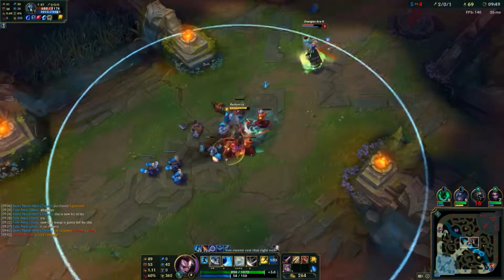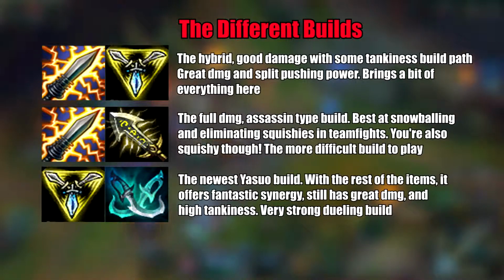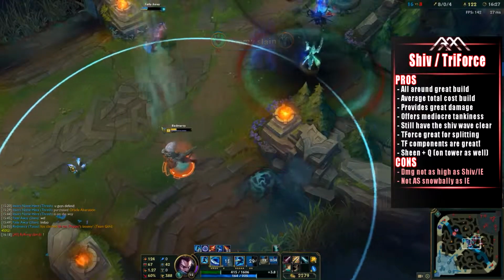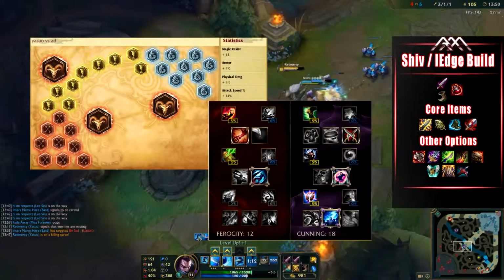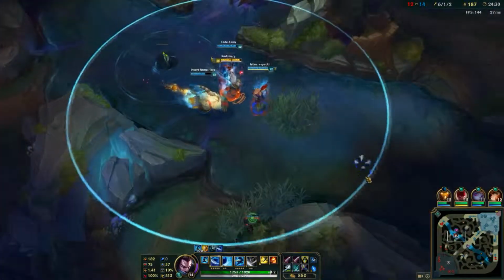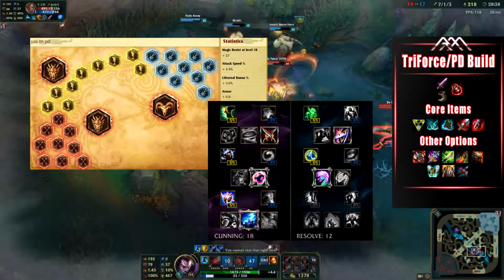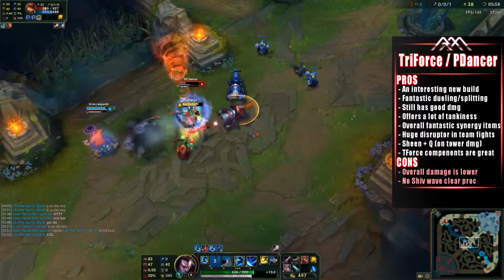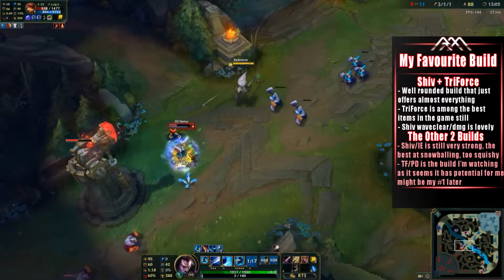League of Legends Best Season 6 Yasuo Build